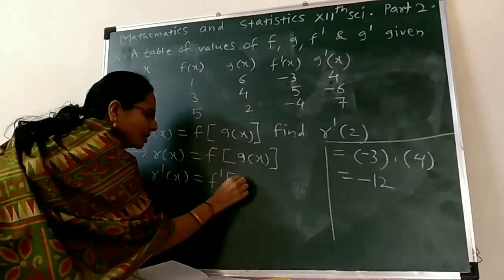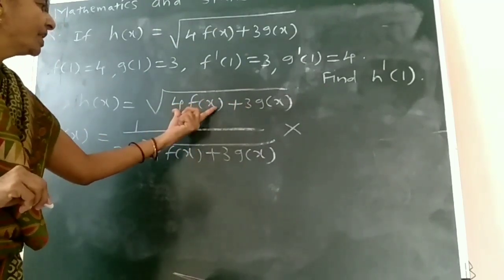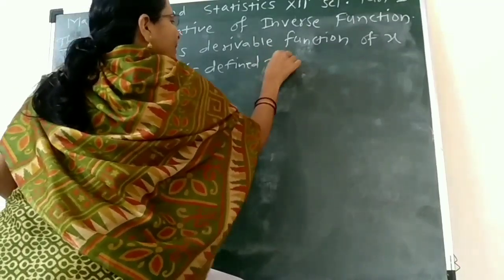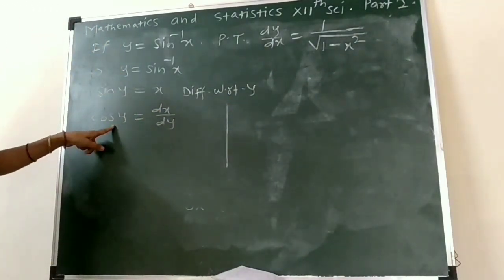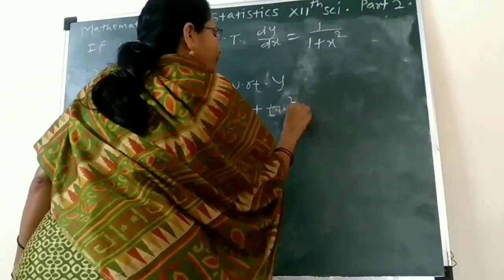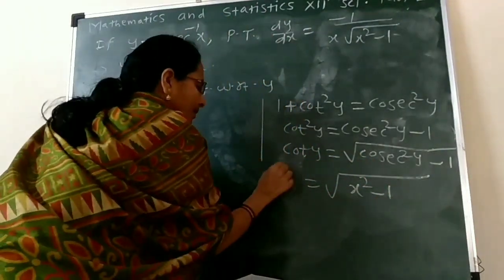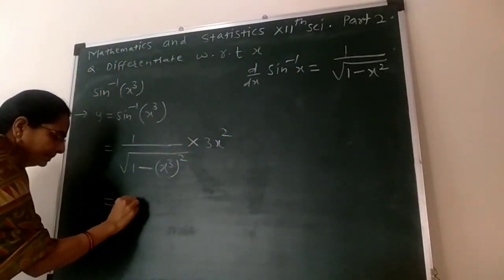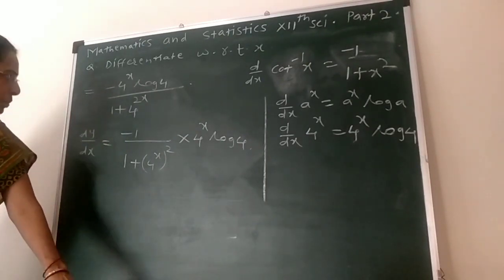Differentiation_3 ,12th Sci,HSC board, New syllabus 2020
Derivative of inverse function.